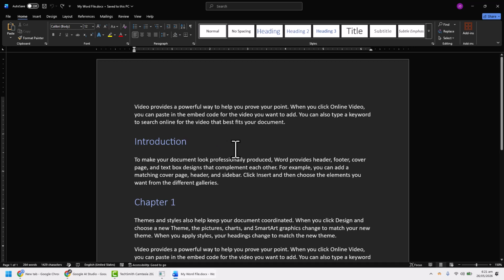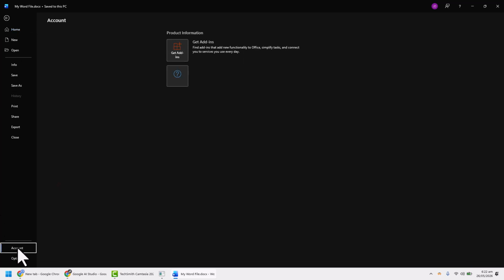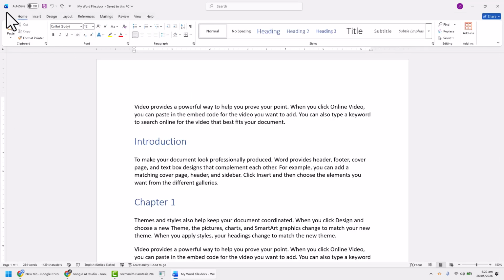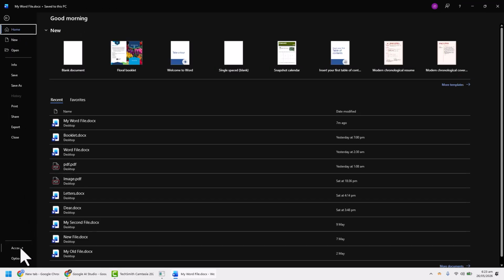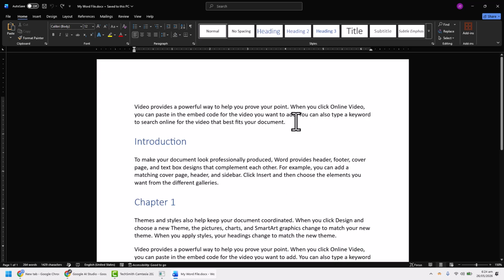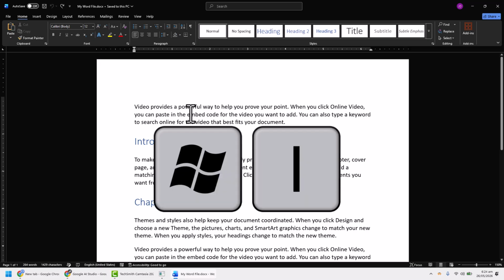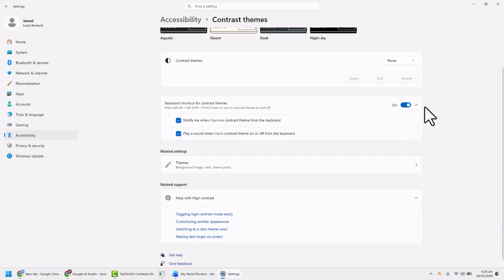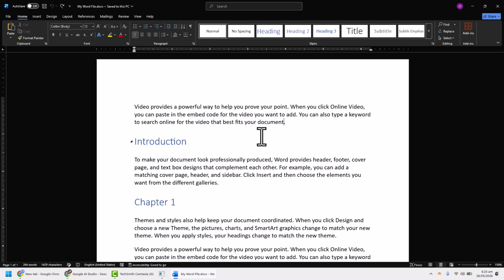How to Fix Microsoft Word Black Screen on PC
Learn how to fix the Microsoft Word black screen problem on Windows using several simple and beginner-friendly methods. In this easy tutorial, you’ll see how to change Word from black to white, disable dark mode, fix document background color issues, turn off high contrast themes, and refresh graphics drivers to solve display problems in Microsoft Word. Perfect for students, teachers, office users, and anyone having trouble with Microsoft Word on PC.

In this video, you will learn:
• How to change Microsoft Word from black to white
• How to disable Word dark mode
• How to keep the document page white in Word
• How to turn off High Contrast Themes in Windows
• How to restart graphics drivers to fix Word display issues
• How to fix Microsoft Word dark theme problems on Windows 10 and Windows 11